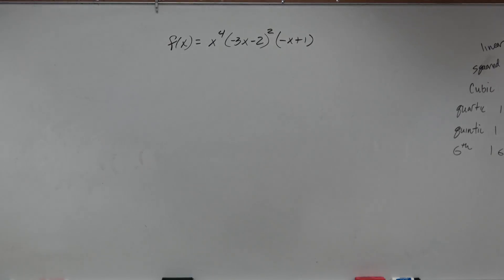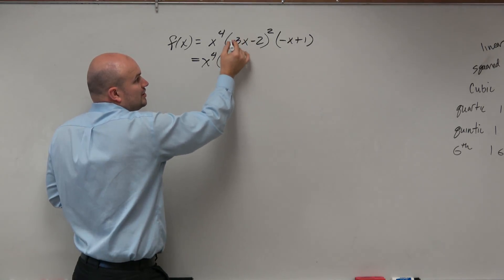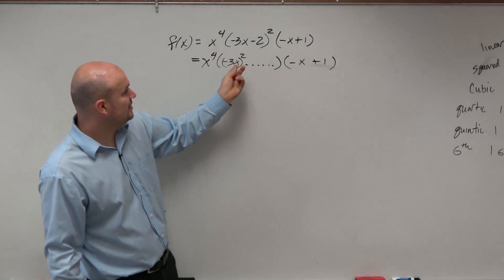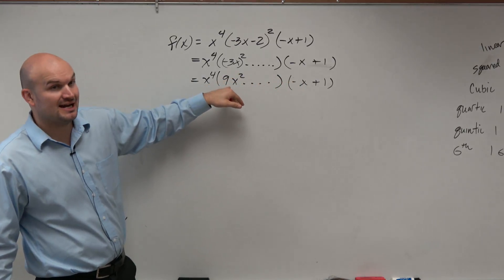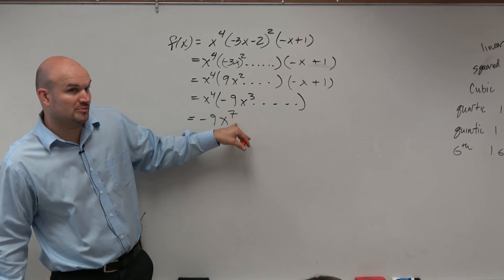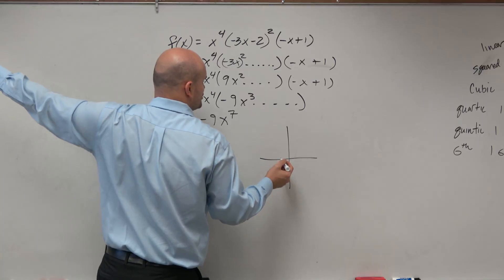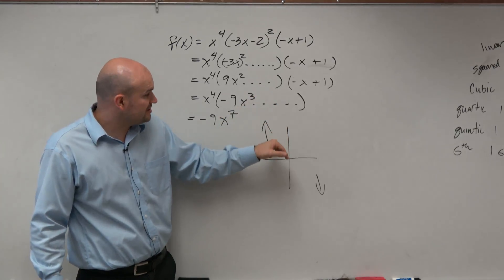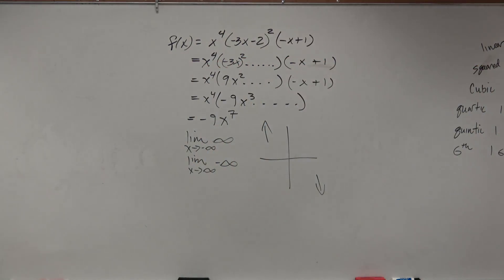Learn to write the end behavior of a polynomial using limit notation